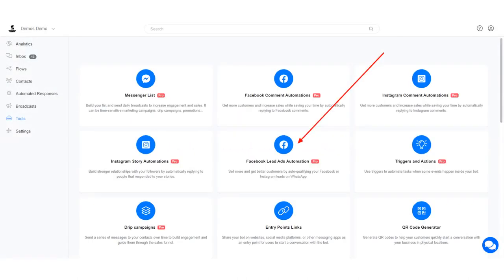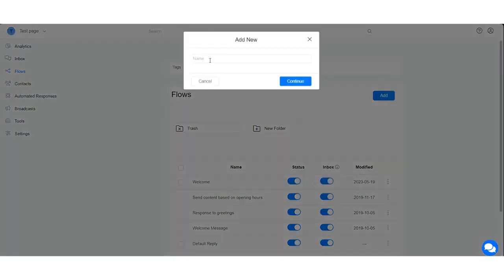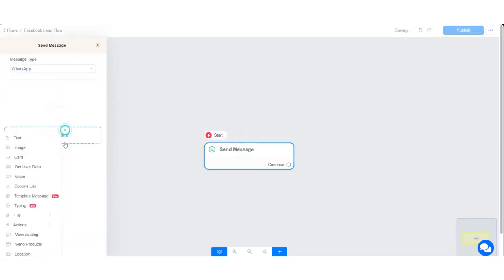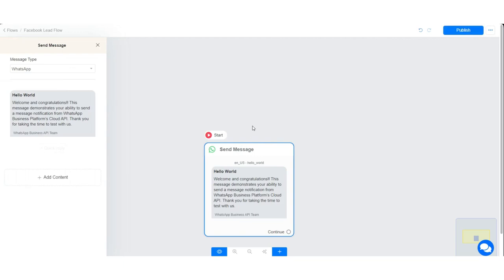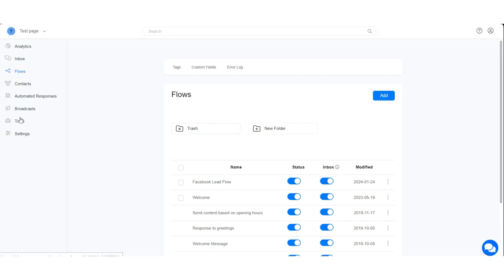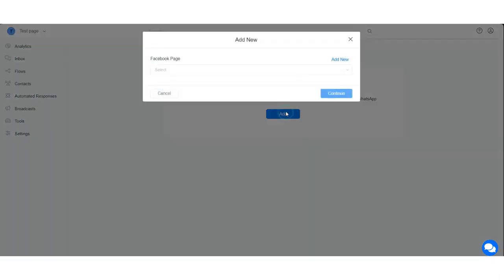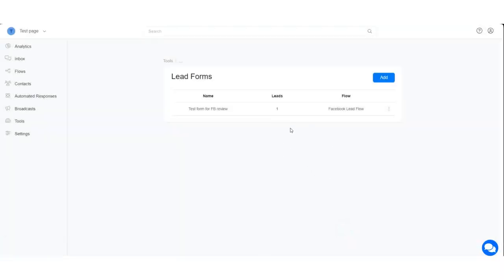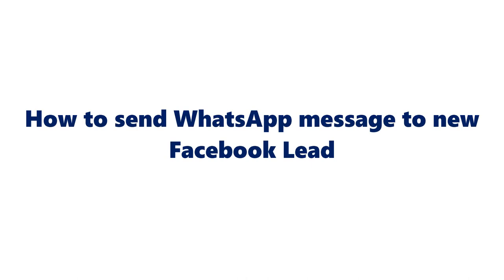How to Send WhatsApp Messages to New Facebook Leads | Todook Guide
"Want to automate lead engagement on WhatsApp? In this tutorial, learn how to send WhatsApp messages to new Facebook leads using Todook. Instantly connect with potential customers, boost conversions, and automate lead follow-ups with AI-driven messaging!

📲 Explore more AI automation tools with Todook!